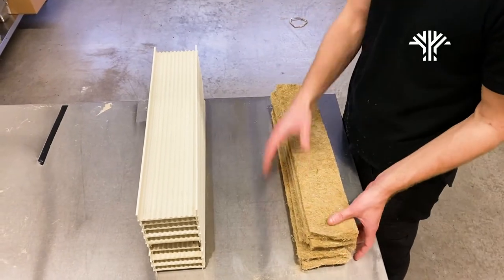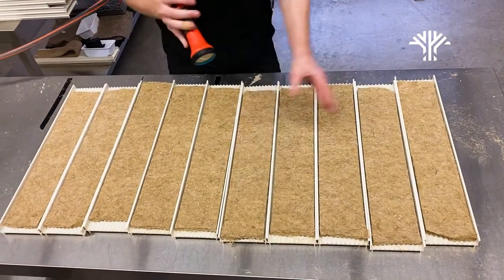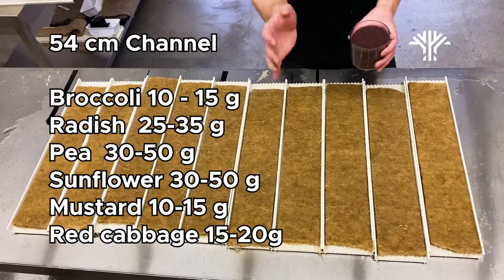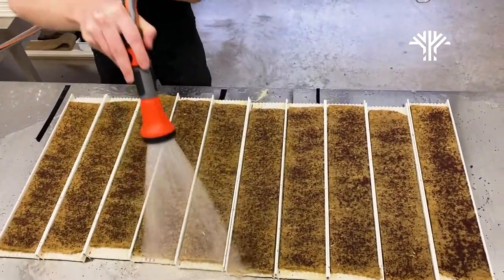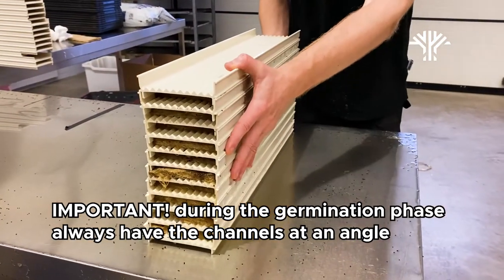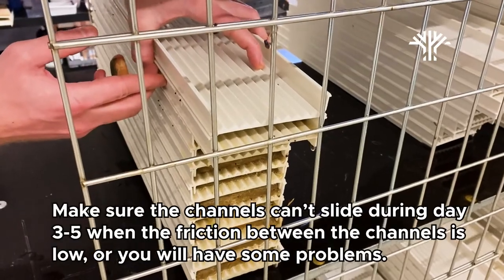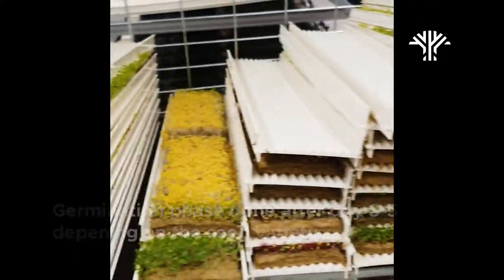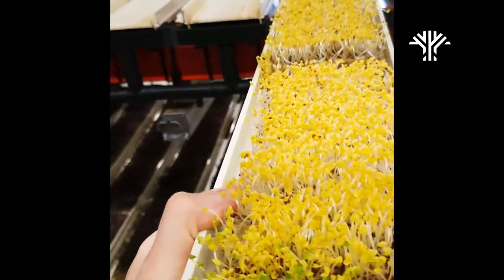HOW TO GROW microgreen using hydropnic/soilless method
Find more info and our products at:

In this video:

How to grow microgreens in a NFT system using channels. The growing media in this case is a hempfiber. We explain the process of the production using the channels, some of the issues we had and how we solved them. Background info: The channels are stacked which helps with germination and creating a more even growth. The channels is then placed at an angle to help with removing excess water. This will improve the aeration inside the hemp and improve the germination. The special ridged channel structure is what helps improving the watering, it guides the roots and water to the same space and improves root aeration.